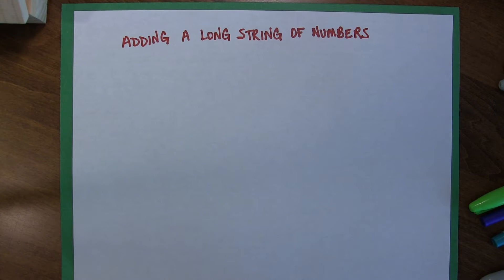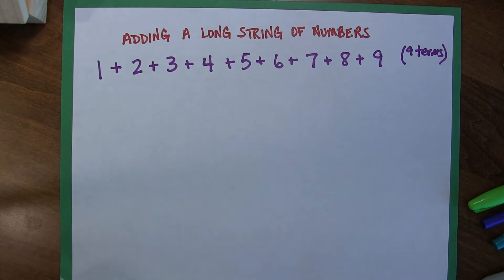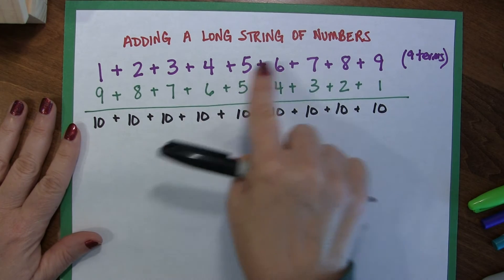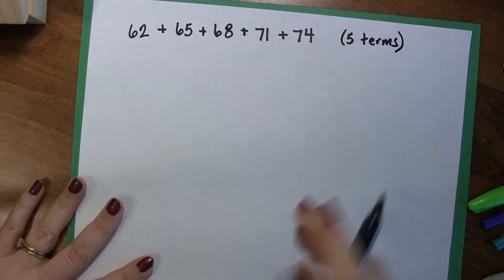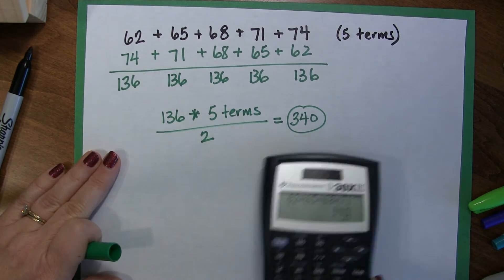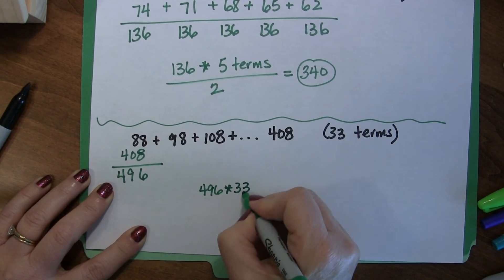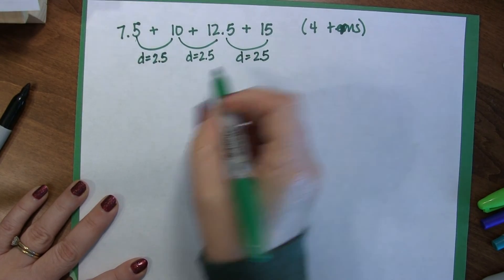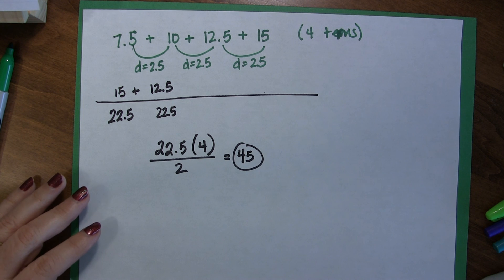Adding a Long String of Numbers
How to Calculate the Sum of a Large Arithmetic Series